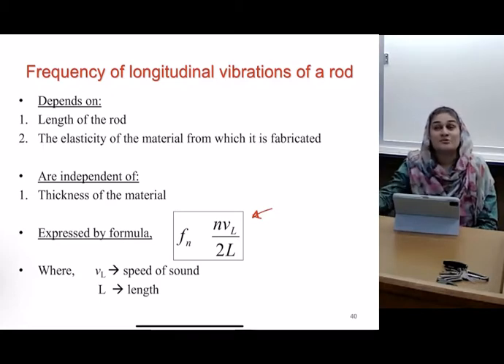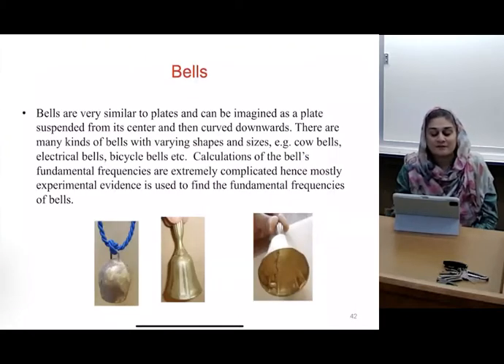Physics of music - Chap17.2 Percussion instruments - bells